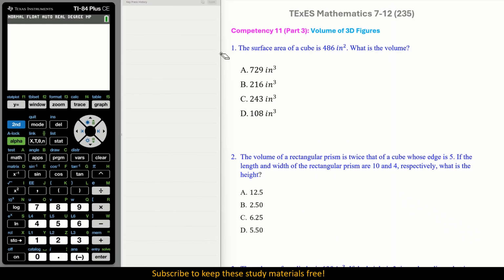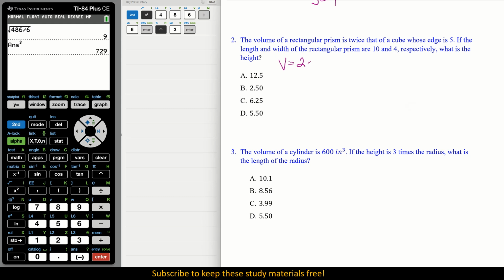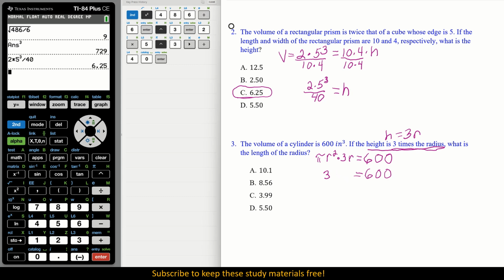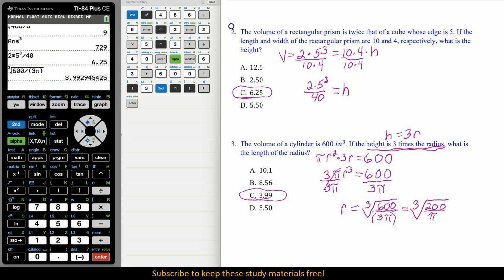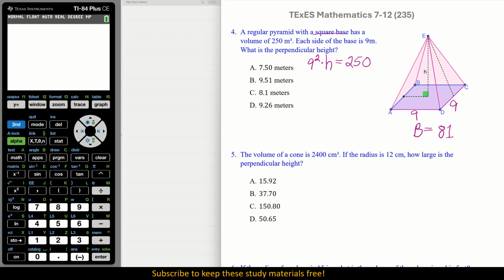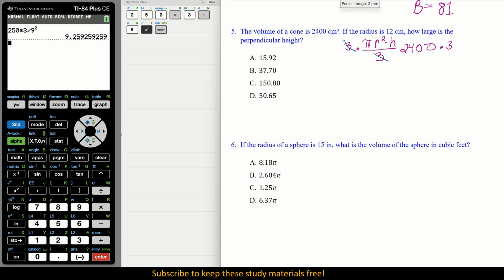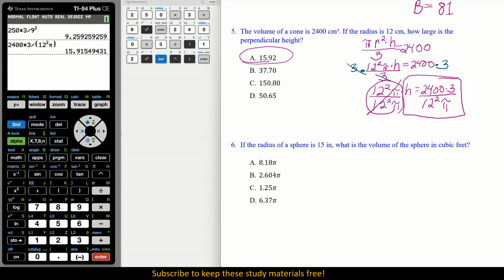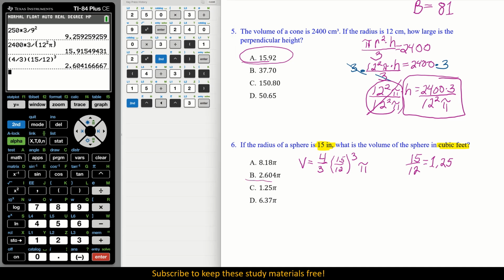TExES 7-12 (235) Math Competency 11: Practice Questions Part III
Volume 3D figures:
      * Missing parts,
      * Volume vs Surface Area and missing parts,
      * Formulas of 3D figures,
      * Pyramids,
      * Cones